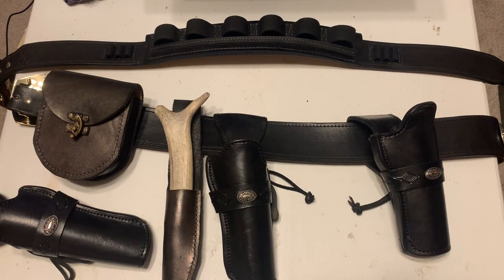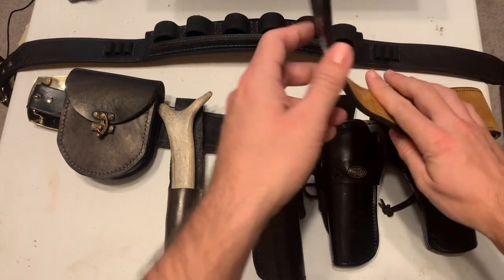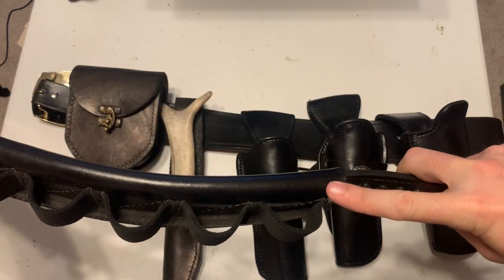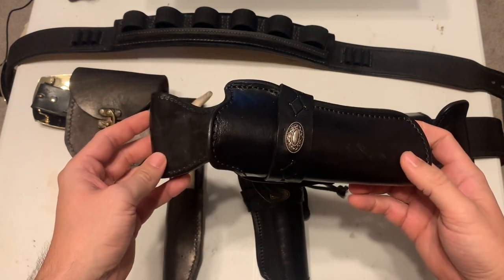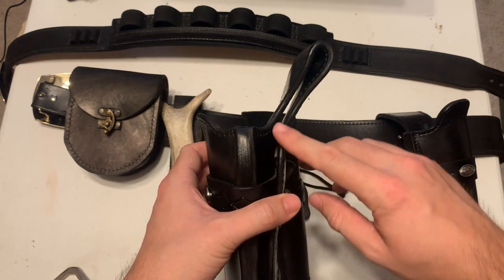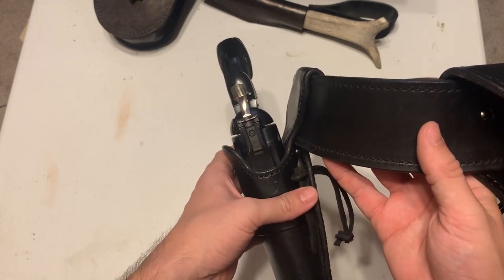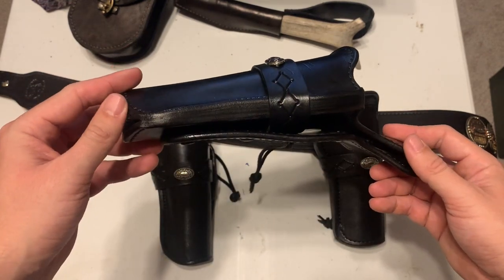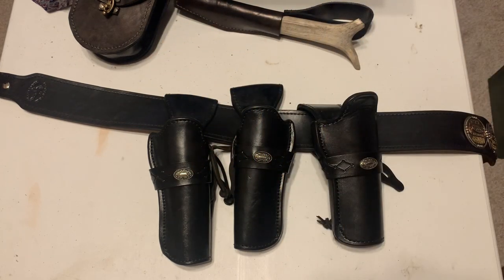Cowboy Action Review - Mernickle High performance and Quick Cal Ultra Extreme Crossdraw Holsters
Hey Folks! I wanted to create some videos where I talk about the gear I am using and why I chose it. What I use is not right for everyone, but hopefully this is helpful if you’re a new shooter, looking to upgrade, or just want another opinion.  Thanks for stopping by! And I’ll see y’all on the range.

If you like this video, you can check out the other cowboy action videos, equipment reviews, or the "Roast" videos where break down the stages and go over the approach and tactics for improving your times.

If you've never tried Cowboy, monthly matches are a great way to meet folks and get started. No gear, guns, or experience required.